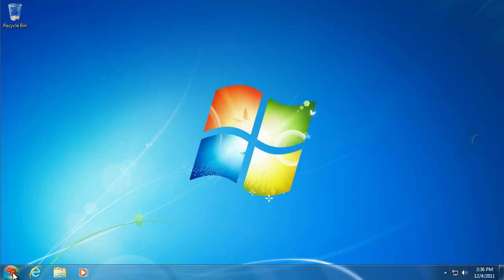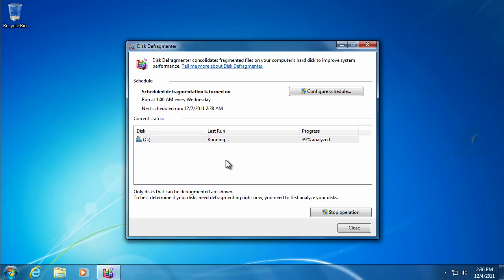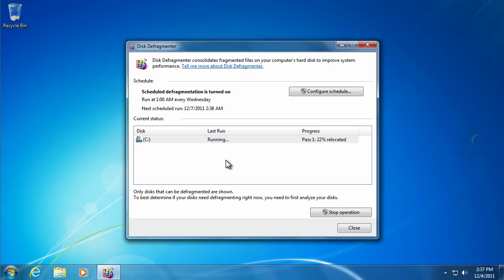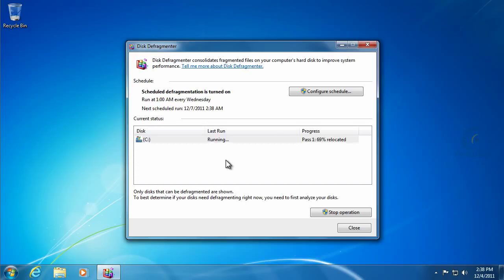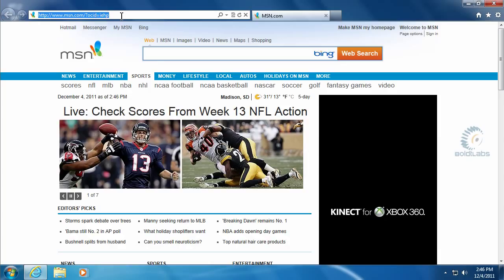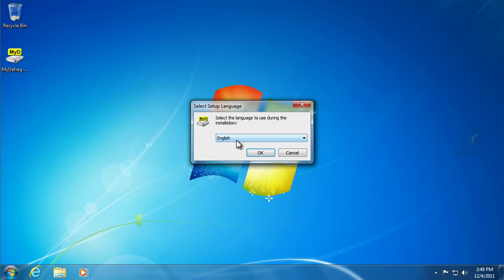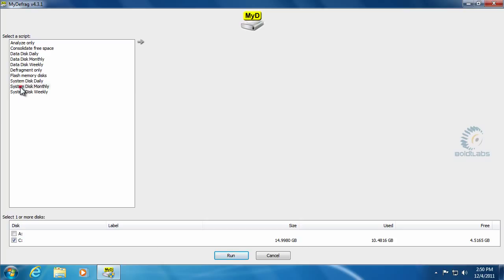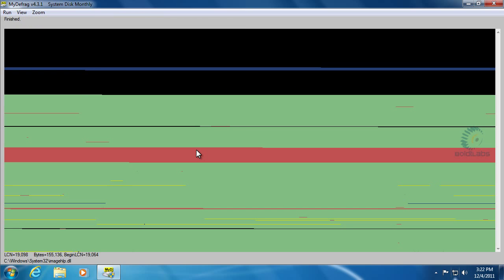How to Defragment Your Computer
This video explains hard drive fragmentation and shows how to use Windows default Disk Defragmenter, and install and use the alternative My Defrag.

Joshua Boldt
BoldtLabs.com

Best viewed at 720p and at full screen. Or try the Large Player button on the YouTube toolbar for an enhanced view.